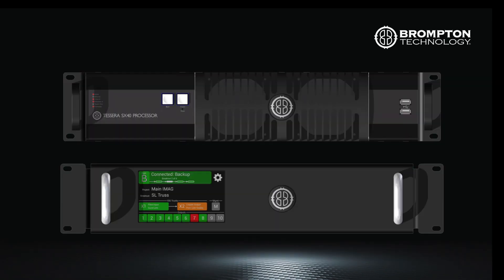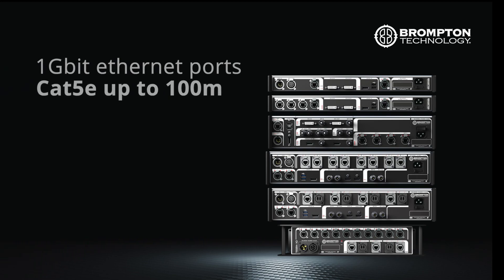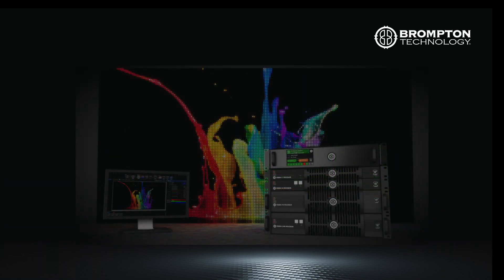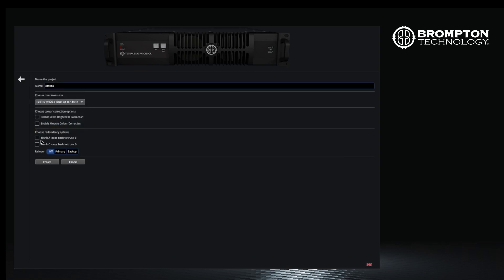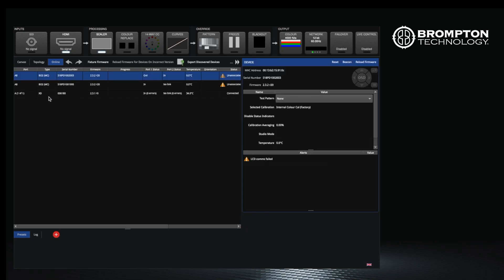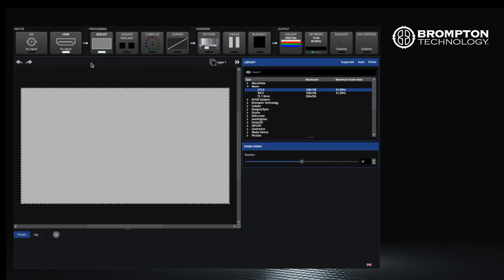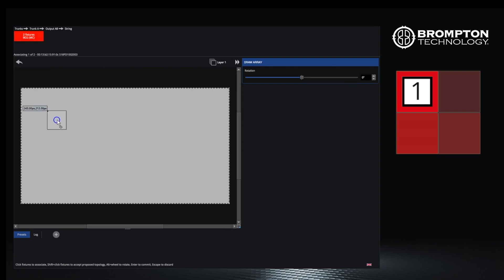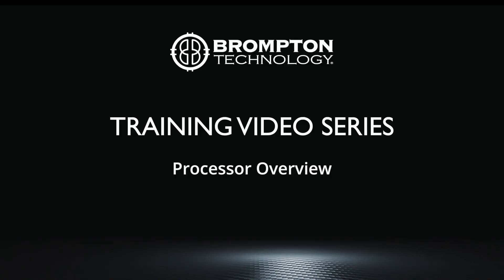Quick Training: Processor Overview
These videos follow the standard training that Brompton Technology runs in-house for free, and are designed as a quick start with some tips and tricks for using the Tessera processing system.